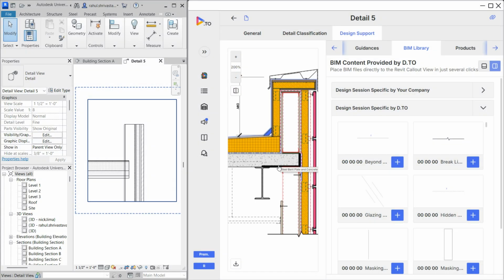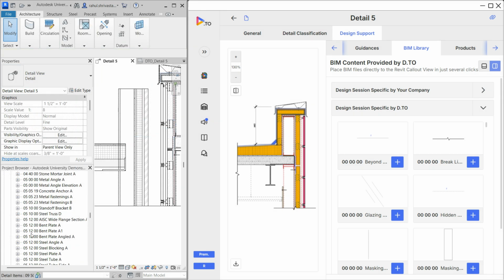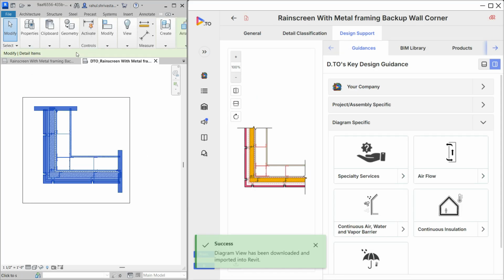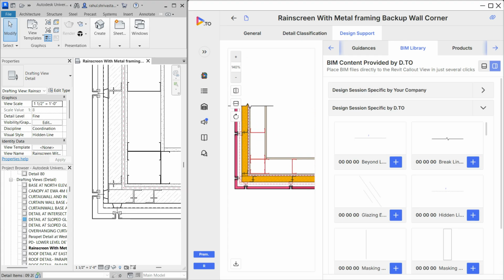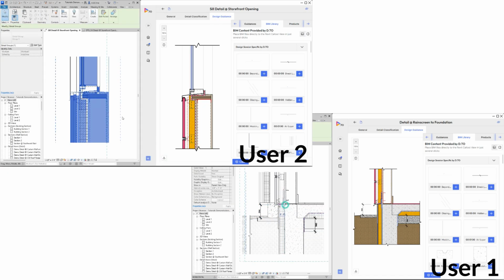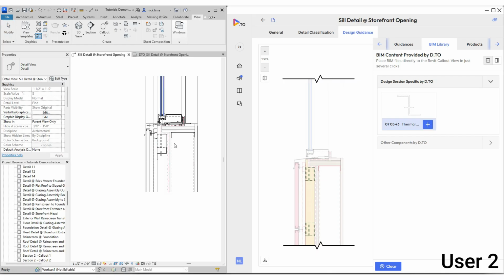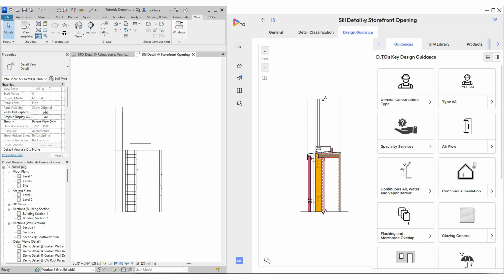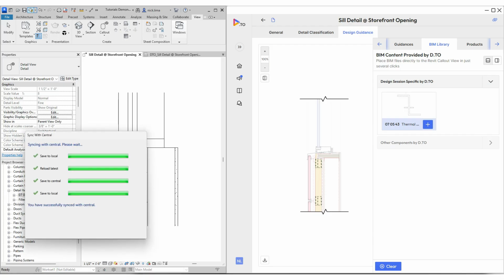6-2. BIM Troubleshooting Revit Family duplication